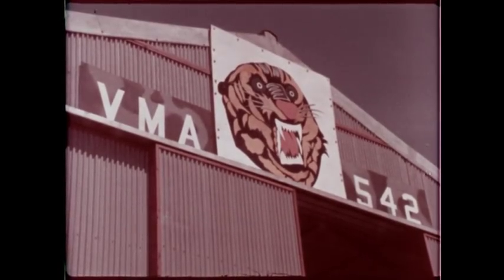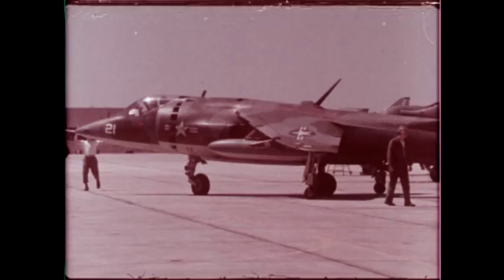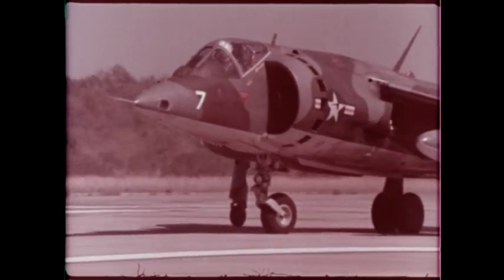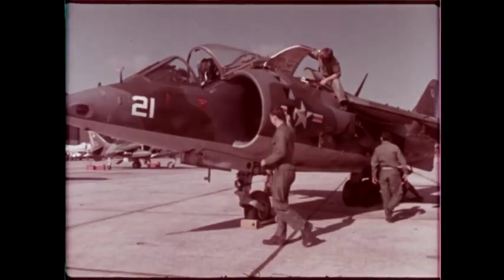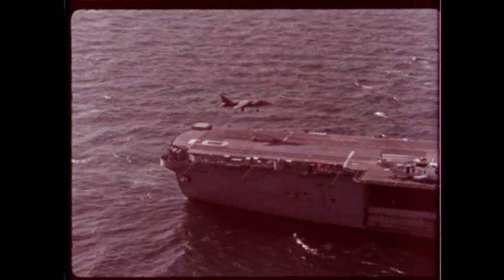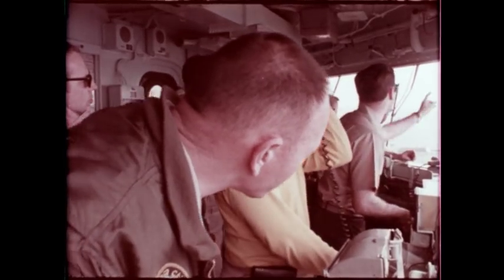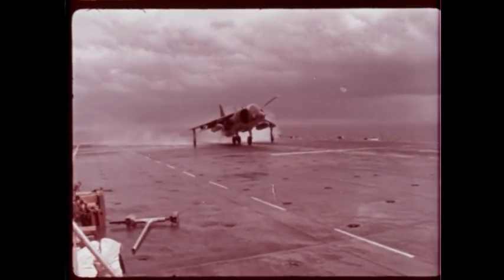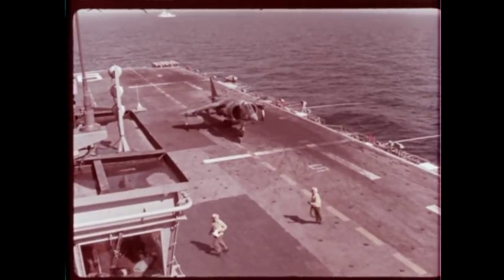Harriers and Tigers: Marine Attack Squadron 542's STOL Fighters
Industrial film produced by Rolls Royce showcasing Marine Attack Squadron 542's use of the Hawker Siddeley AV-8A Harrier, which is outfitted with Rolls Royce Pegasus engines and was considered to have revolutionized Marine air support and air combat tactics. The film illustrates use of the aircraft by VMA-542, ever-increasing since 1973 due to its ability to operate in a variety of environments, allowing it to provide rapid response in close proximity to battle zones. The film also shows aircraft exercises on the USS Guam, highlighting the aircraft's excellent maneuverability aboard the vessel, its well-trained pilots, and its effective ground crew.

Late 1970s, scanned from 400' of 16mm film.